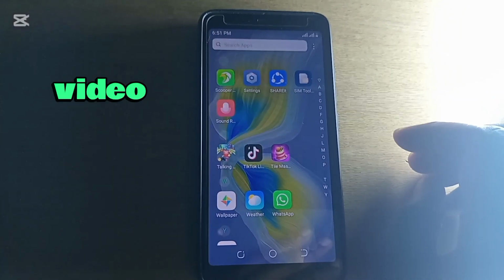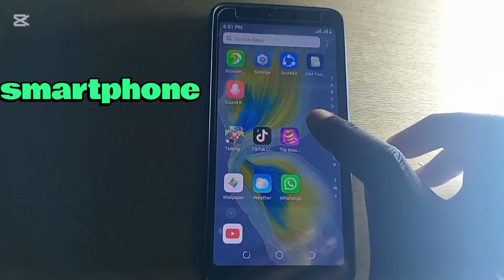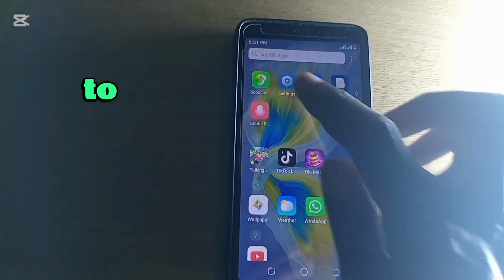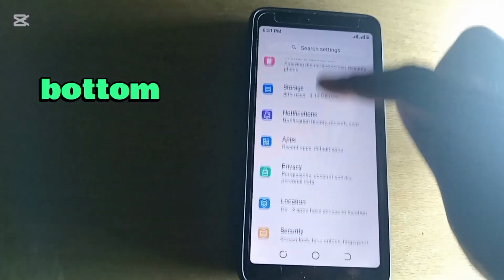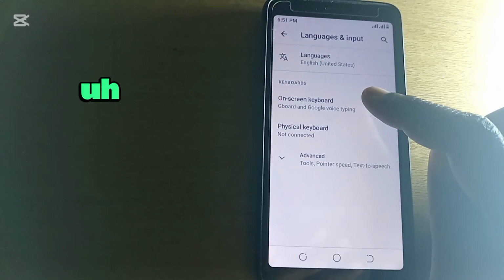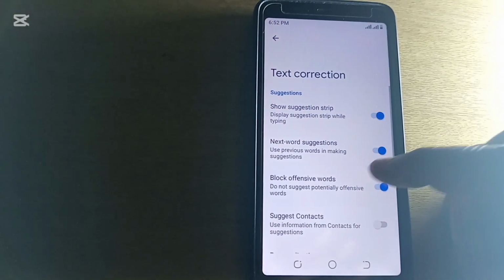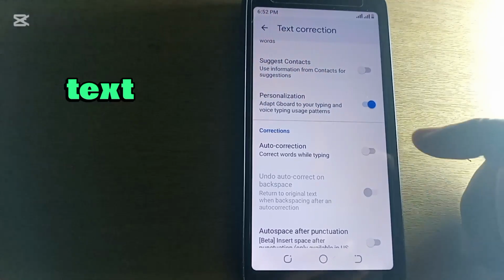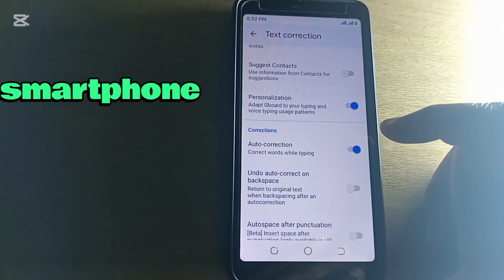How to turn on auto-correction on your Android Smartphone (Tecno)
Learn how to turn on/off Auto-prediction or Auto-Correction on Android Smart Phone. This can be either Tecno, Samsung or any Android phone available.